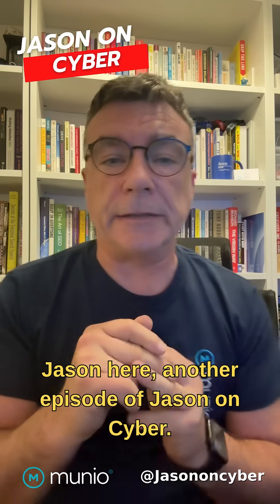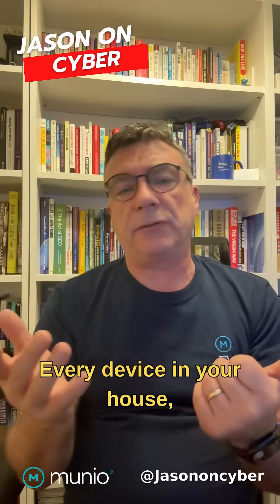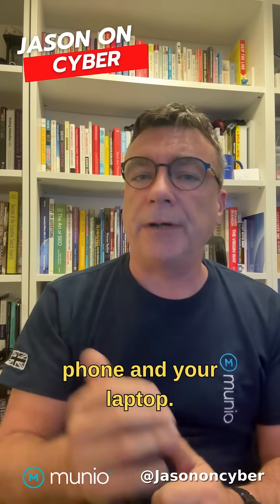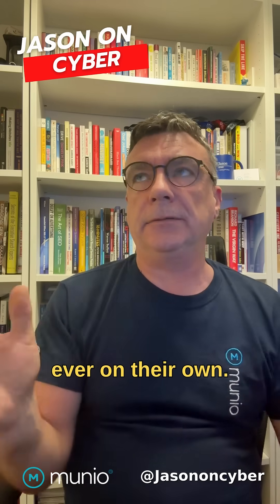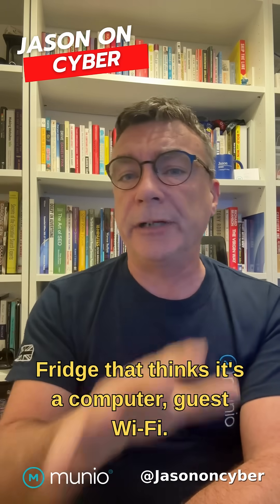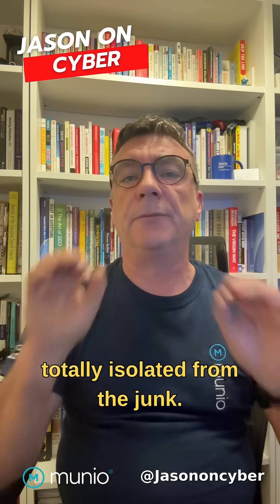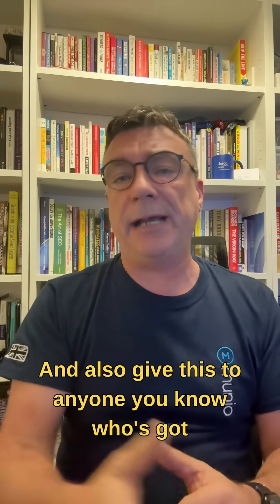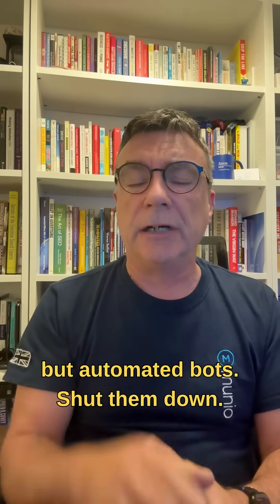Your Smart Devices Are Wide Open — One Setting Stops It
Your router has a hidden setting that decides whether a hacked smart device can get access to your real life — your phone, laptop, passwords and photos.
Almost nobody checks it.

In this video, I show you exactly where it is and why it matters.